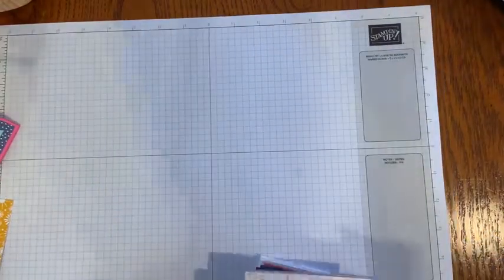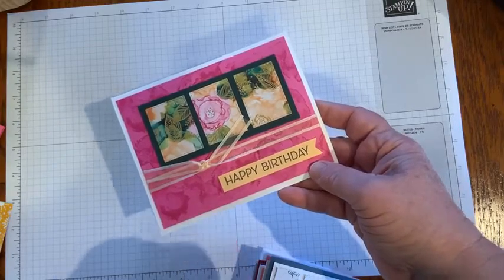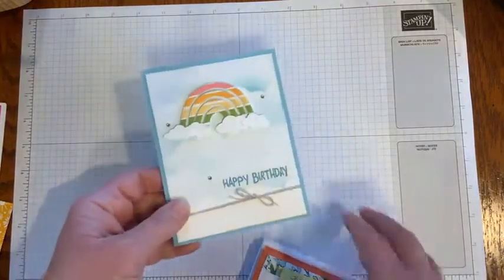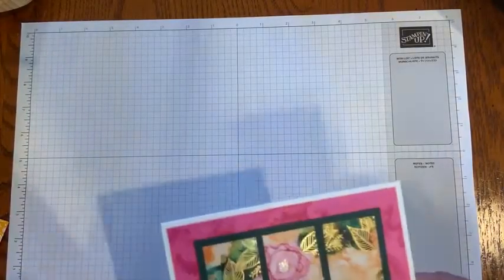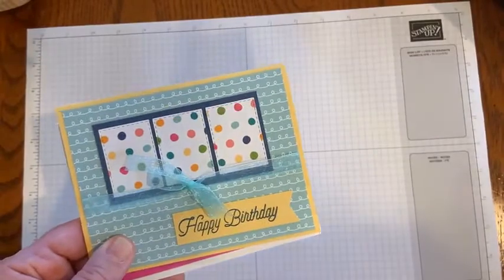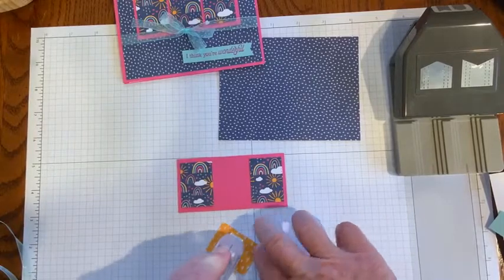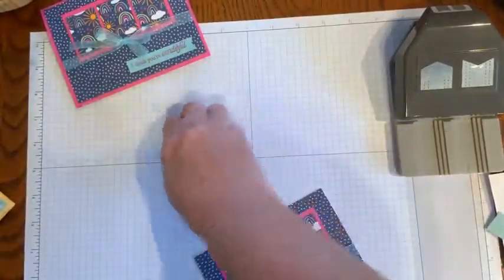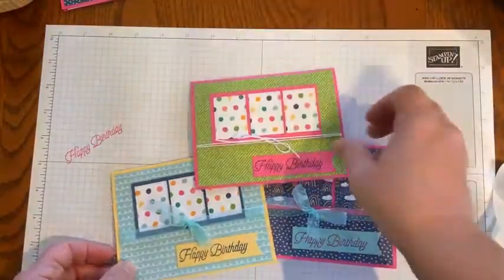Sunshine & Rainbows Birthday Card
This video shows a host of birthday card samples I received for celebrating my birthday in January. I also re-create one of the cards using Stampin' Up!'s Sunshine & Rainbows 6 x 6 Designer Series Paper that is available free during SaleABration with a $50 minimum order through February 28, 2022.

Need more inspiration? I send two to three emails a month that include a free tutorial, video, and Stampin' Up! updates.

Click on any of the links below to shop for the products to create this handmade greeting card:

Sunshine & Rainbows 6" X 6" (15.2 X 15.2 Cm) Designer Series Paper [158126] - Price: $0.00